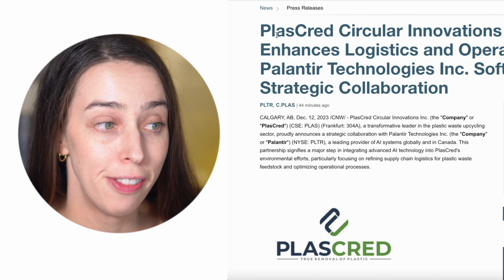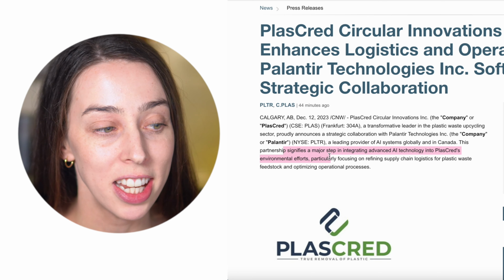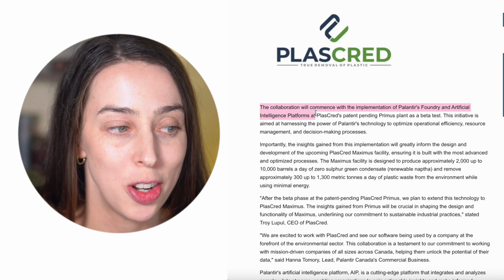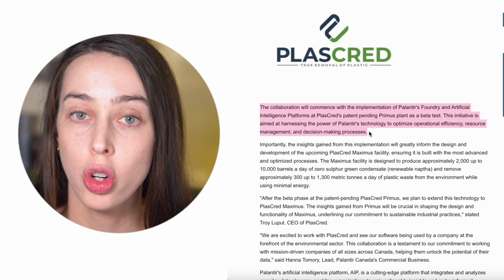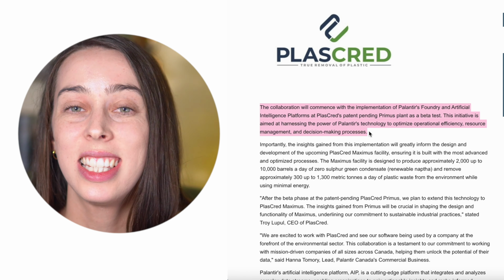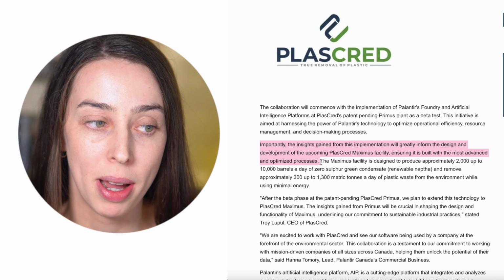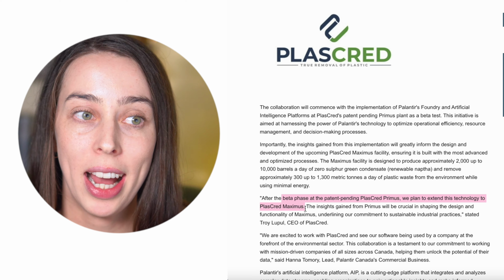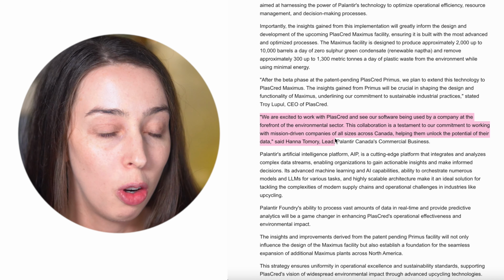Palantir Has Yet Another Partnership!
► To get free fractional shares worth up to 100 EUR/GBP, you can open an account with Trading
Terms apply.

PS. I read ALL comments, please keep chatting and building a community :)

THANK YOU FOR BEING AN ICON
► Sharif TABBARA